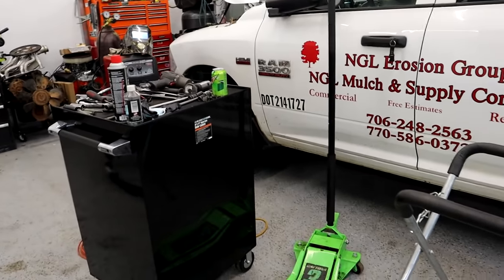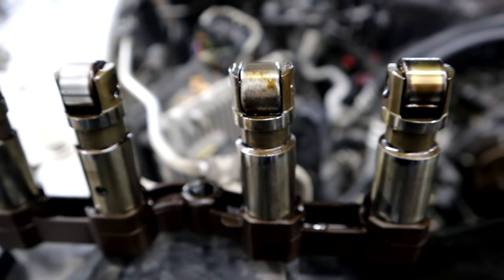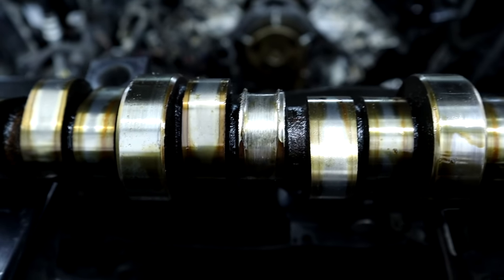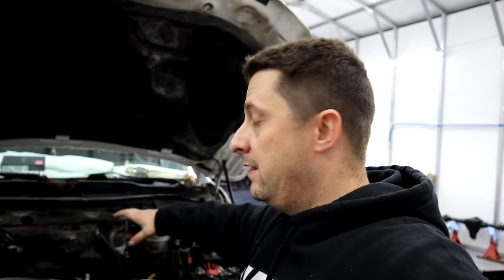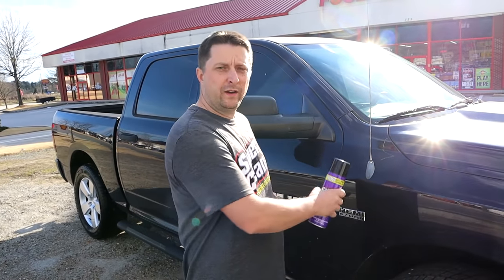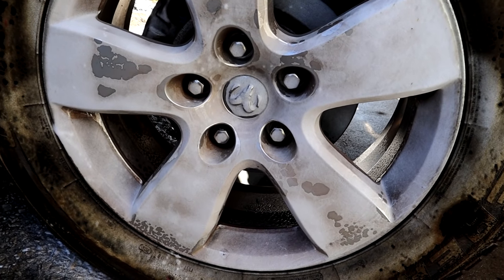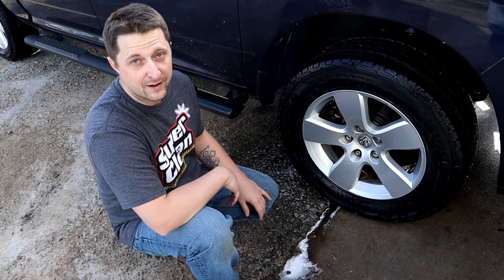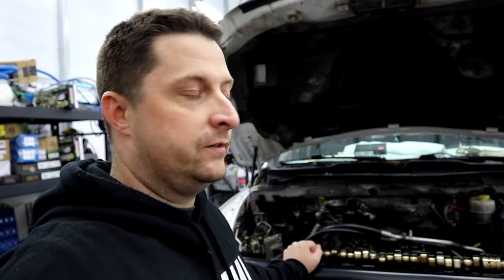6.4 HEMI Engine Failures Common Problems WATCH OUT.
In this video I go to my buddies shop to look at some common problems he has been seeing on the new 6.4 hemi ram trucks like the 2500 and 3500. Its sad to say but looks like they have some problems just like there little brother 5.7. I also test out some new degreaser from super clean on some very dirty wheels and boy did it to a fantastic job.

S9 phone
gopro hero 5 session
runcam 2